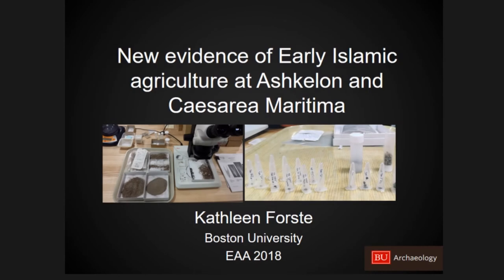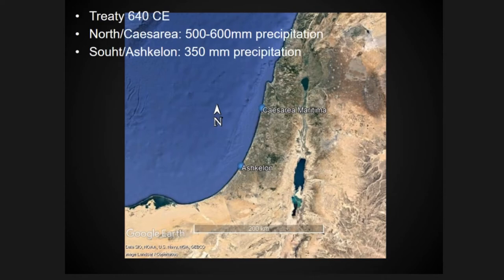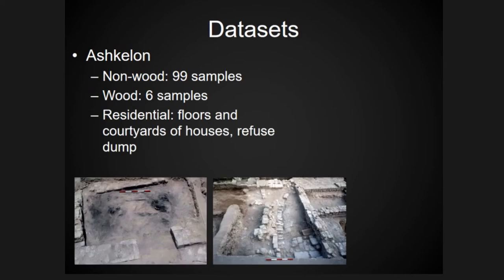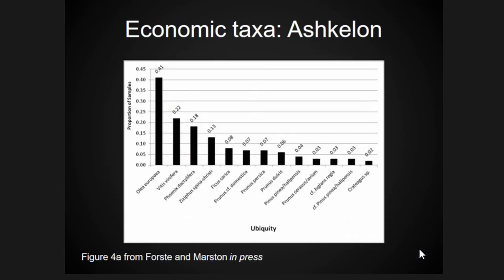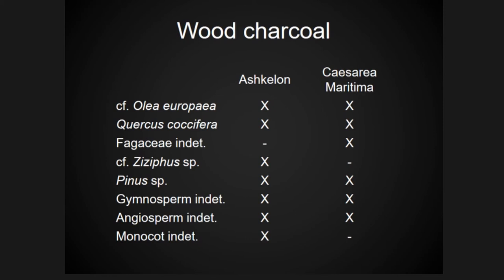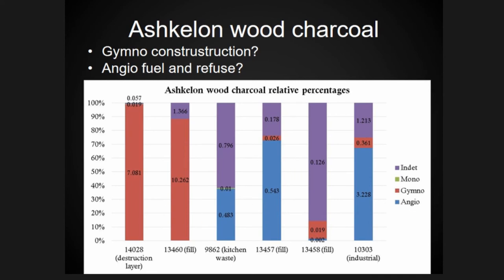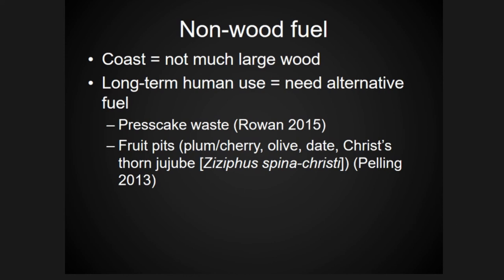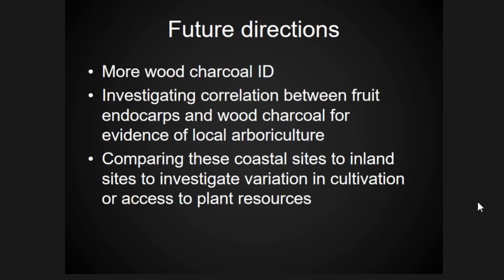NEW ARCHAEOBOTANICAL EVIDENCE OF EARLY ISLAMIC AGRICULTURAL ECONOMY AT ASHKELON & CAESAREA MARITIMA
There is a growing interest in studying the archaeological evidence of agricultural practices during the Early Islamic period in the Levant. Archaeological plant remains (seeds, fruits, plant parts, and wood charcoal) are direct evidence of the plants grown and used by people, and provide information about preferred cultivars, land-use, and the organization of the agricultural economy. I will use data from archaeobotanical remains recovered from two cities on the Mediterranean coast of modern-day Israel, Ashkelon and Caesarea Maritima. Archaeobotanical remains were sampled from a range of domestic contexts, including refuse pits, interior and exterior floors, and a tabun (oven). This paper will bring together the data of wood and non-wood remains for a more complete analysis of plant-use during this time period, rather than focusing exclusively on the seeds of cultivated and wild plants. I will address questions of land-use, timing of the agricultural cycle, and the acquisition and use of wood resources using qualitative analysis of ecological requirements of the plants represented, as well as descriptive simple statistics such count, percentage, ubiquity, and density of wild and domesticated plant remains in order to understand the characteristics of the assemblages and determine frequent and rare taxa. Comparing the data from these two sites will illuminate possible variability in the agricultural economy across the region, and will contribute new data to previously conducted analyses of plant remains from Ashkelon and Caesarea Maritima.

Author(s): Forste, Kathleen (Boston University)